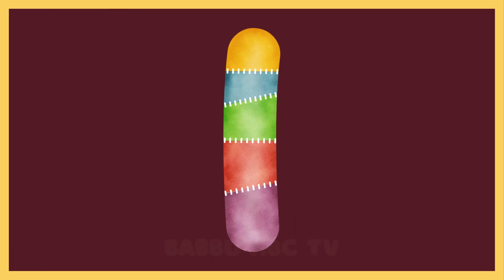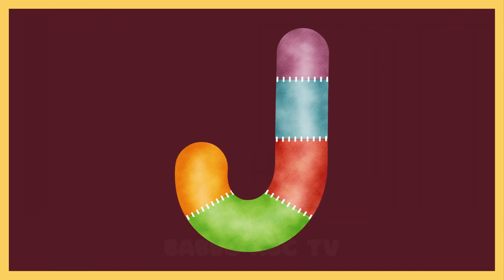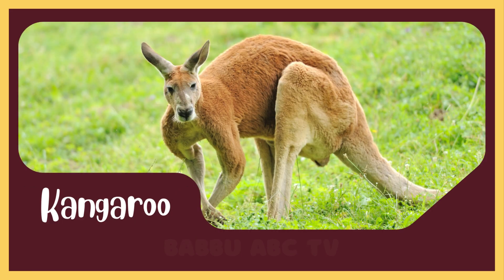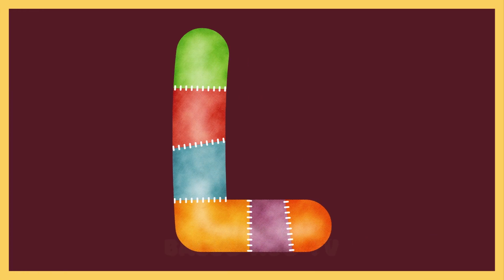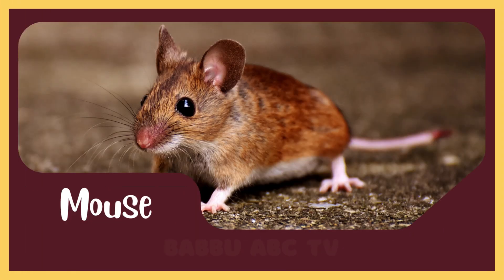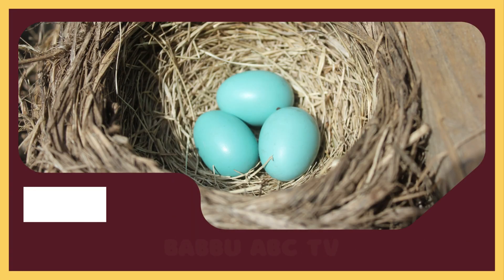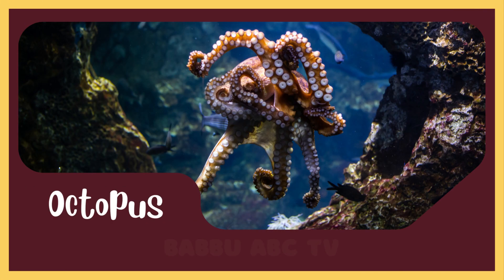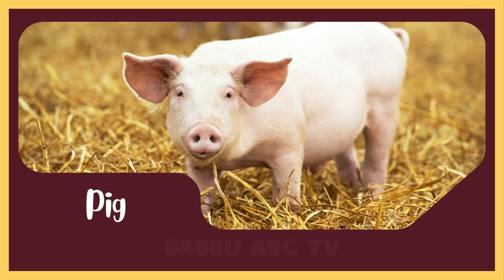A For Ant B For Boat C For Cow | Alphabets For Kids | English Letters A To Z For Kids | ABCD Video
Learning the alphabet is an important foundation for developing literacy skills such as reading and writing. By introducing your child to the English alphabet at an early age, you're helping them build a strong foundation for future academic success.

In this video, we'll be teaching your child the English alphabet through a series of colorful images and engaging associations. For each letter of the alphabet, we'll show a corresponding picture and word to help your child associate the letter with a real-world object.

We start with "A for Ant," showing an image of an apple and the word "apple" written on the screen. We then move on to "B for Boat," "C for Cat," and so on, introducing each letter and its corresponding word in a fun and memorable way.

Throughout the video, we use bright and colorful visuals to capture your child's attention and make learning the alphabet enjoyable. We also repeat each letter and its corresponding word several times to help your child remember them and build a strong foundation in the English language.

This video is perfect for parents and teachers who want to introduce the English alphabet to young children in a fun and engaging way. It's also a great resource for children with special needs or learning difficulties, as the simple and repetitive teaching method makes it easy for them to learn and retain information.

Learning the English alphabet is an important step in your child's language development, and is a fun and effective way to help them achieve this milestone. So, sit back, relax, and enjoy these educational videos with your child today!

Your Query
abcdefg
english alphabet
abcd cartoon